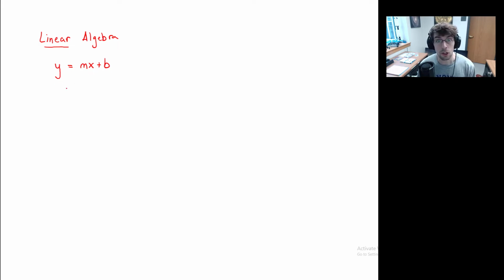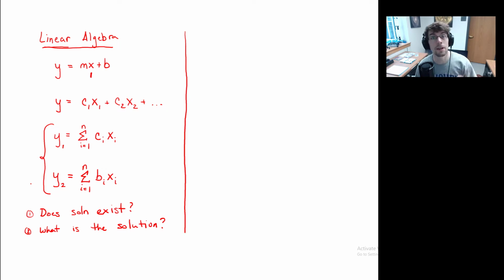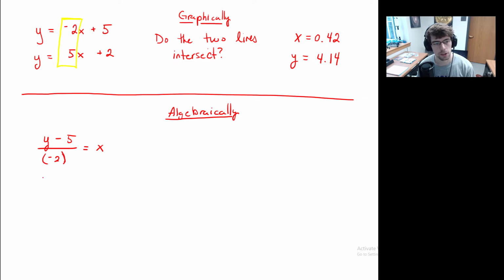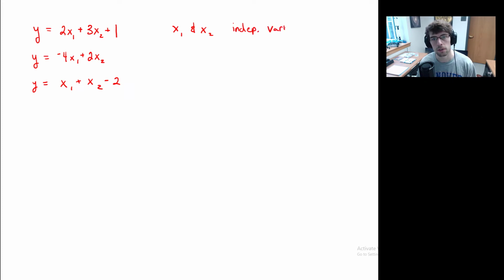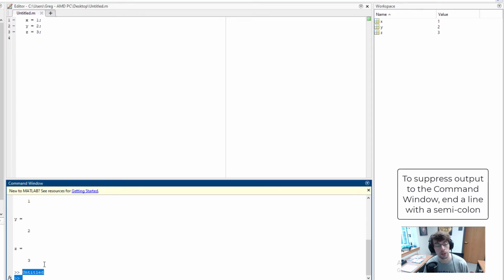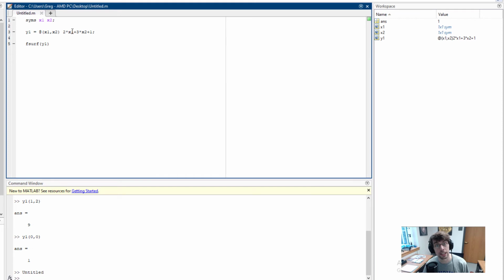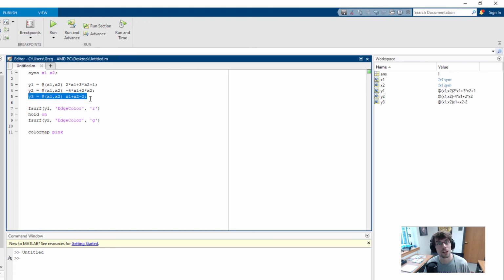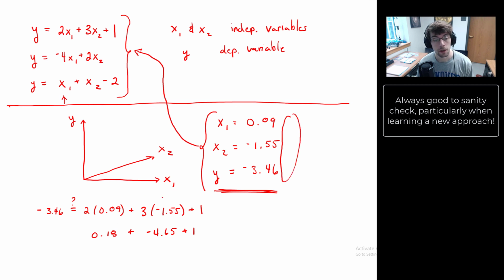Introduction to Linear Algebra